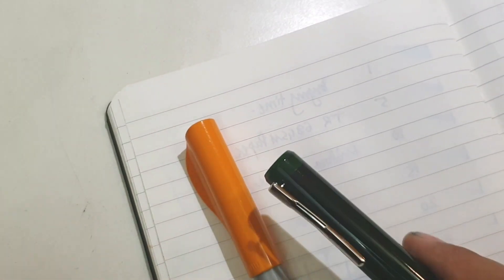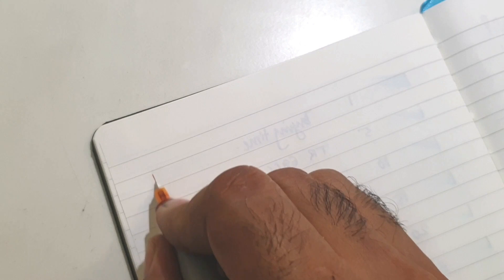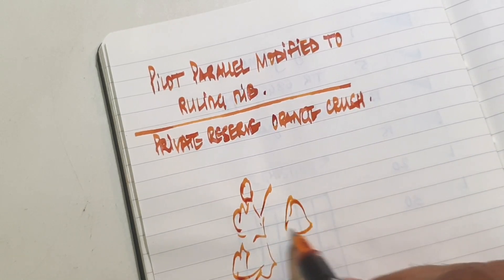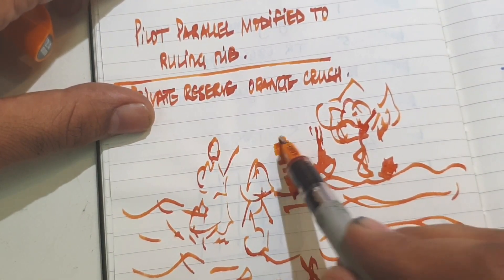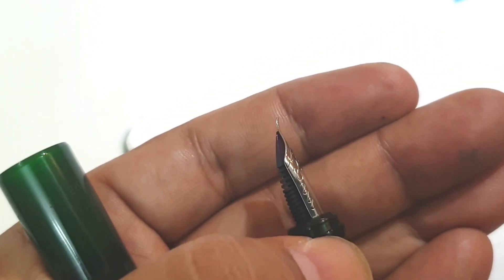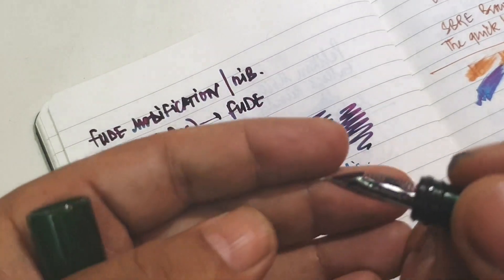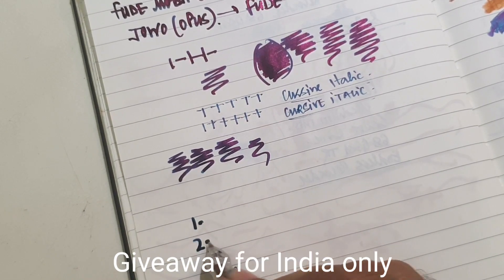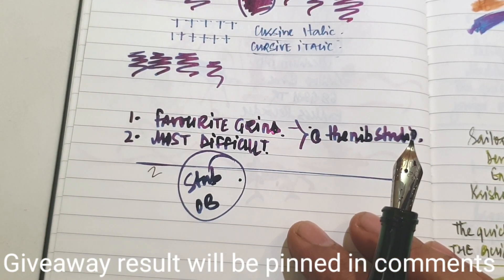Specialty nib grinds from @thenibstudio: Part 3. Giveaway of two nibs (open till midnight 19 August)